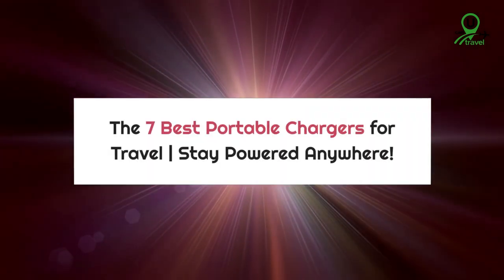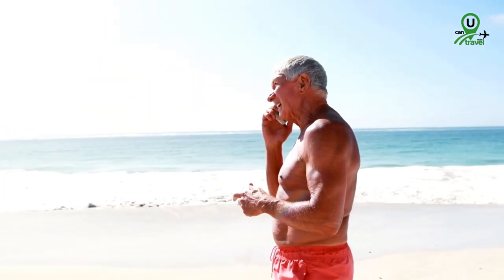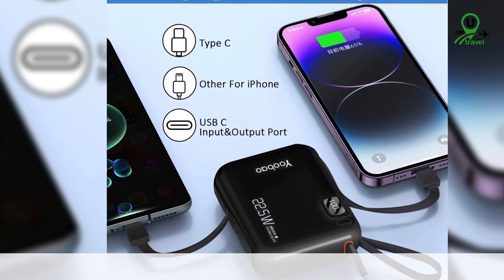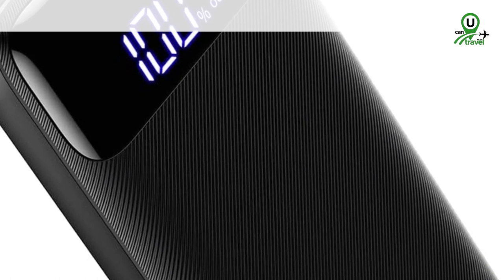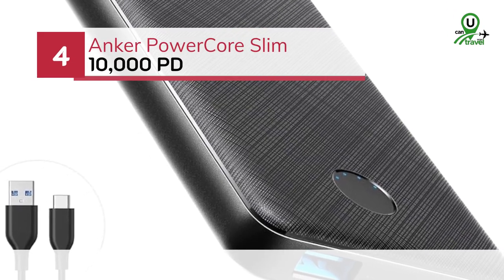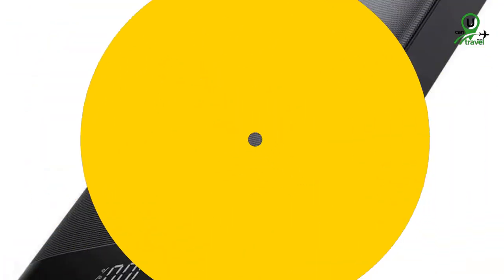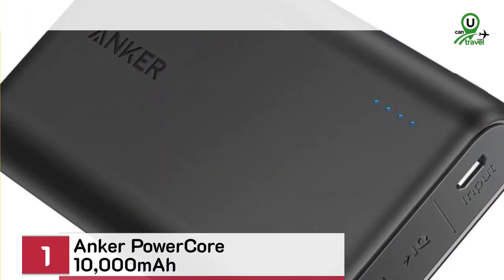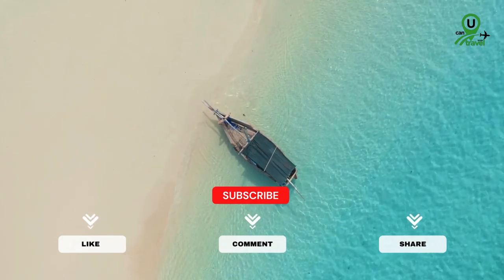Are you looking for the 7 best portable chargers for travel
✅ 𝟳 𝘽𝙚𝙨𝙩 𝙋𝙤𝙧𝙩𝙖𝙗𝙡𝙚 𝘾𝙝𝙖𝙧𝙜𝙚𝙧𝙨 𝙁𝙤𝙧 𝙏𝙧𝙖𝙫𝙚𝙡 #7: Yoobao Portable Charger

Look no further! In this video, we have compiled a list of the 7 best portable chargers that are perfect for your travel needs. Whether you need a travel charger, a portable power bank, or a travel battery pack, we have got you covered. Our selection includes portable chargers for iPhone and Android devices, compact and lightweight options, high capacity and fast charging models, as well as slim and durable designs. Additionally, we have included universal and wireless portable chargers, as well as solar-powered and USB-C compatible options. Don't let your devices run out of juice while on the go - check out our top picks for the best portable chargers for travel now!
Portable Chargers!